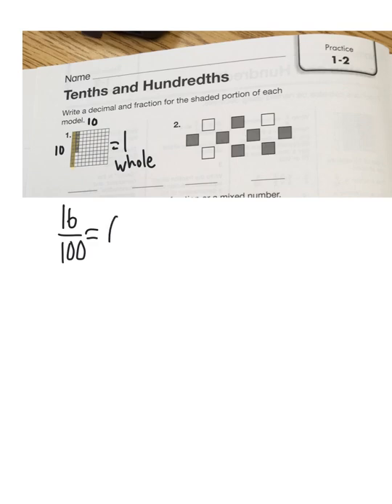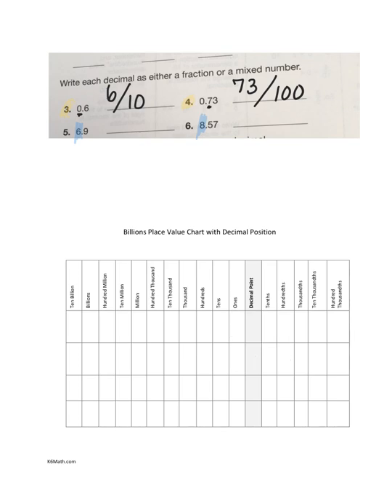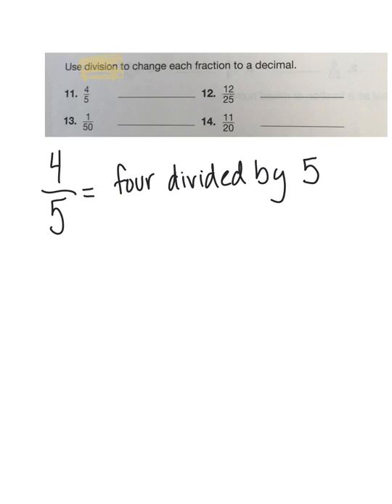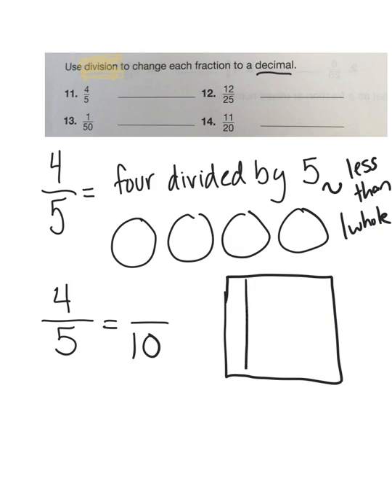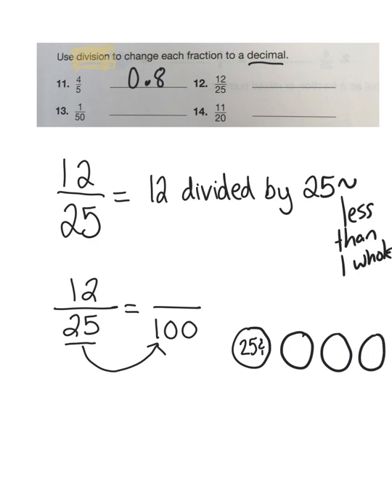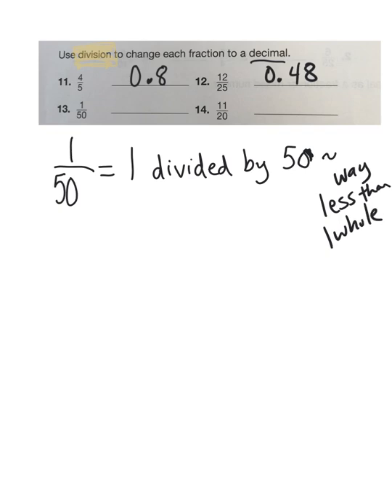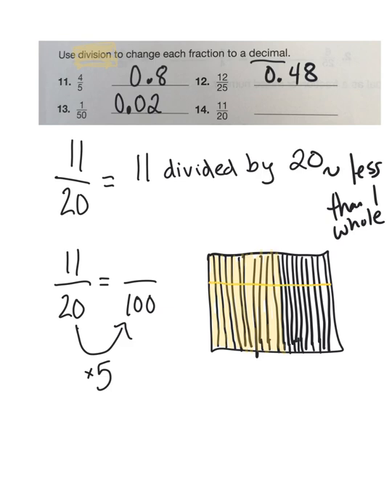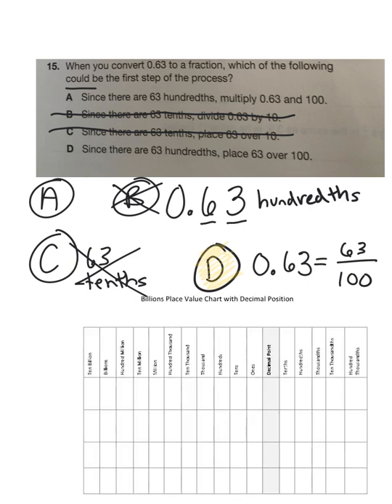How to complete Envisions Practice page for lesson 1-2